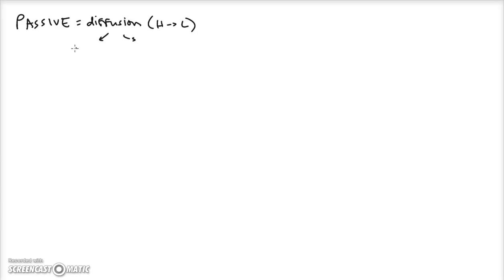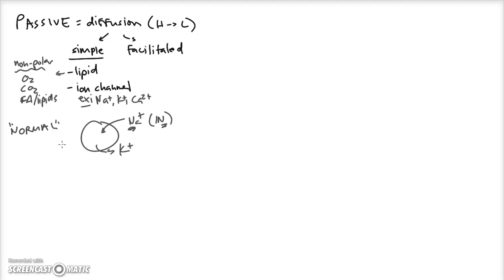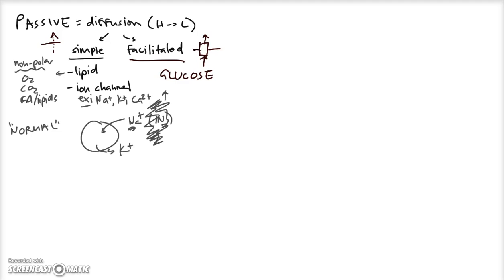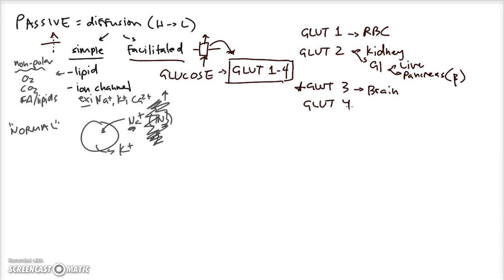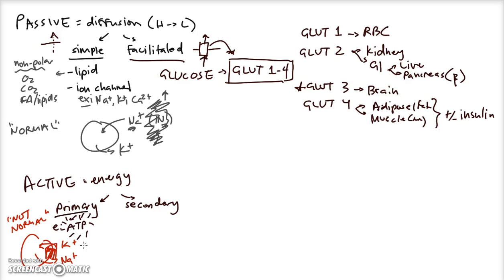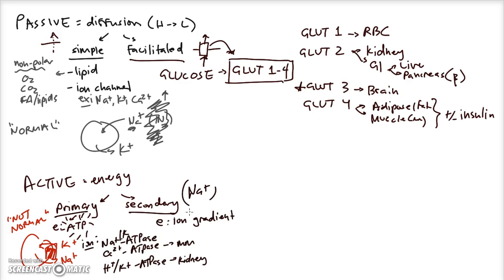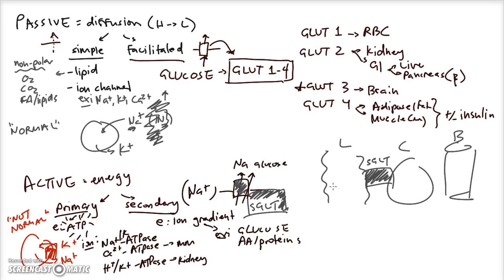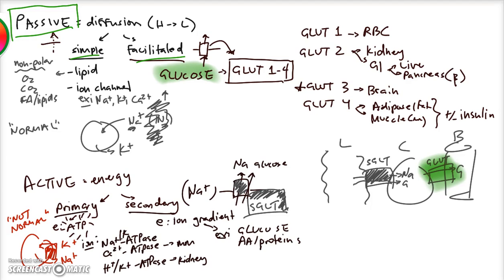Cell Physio - Transport